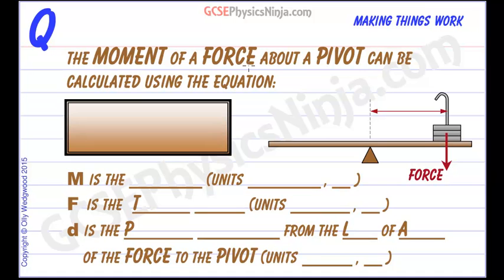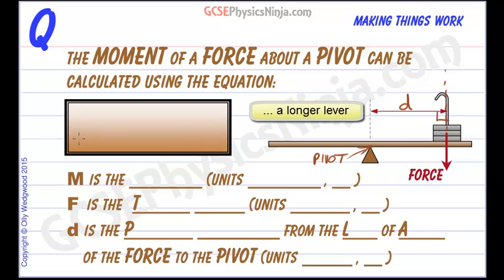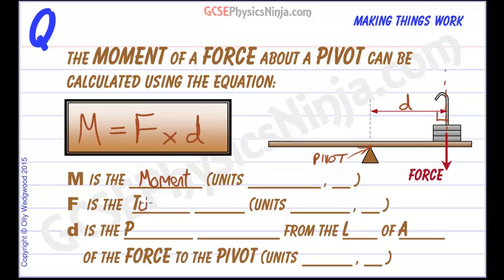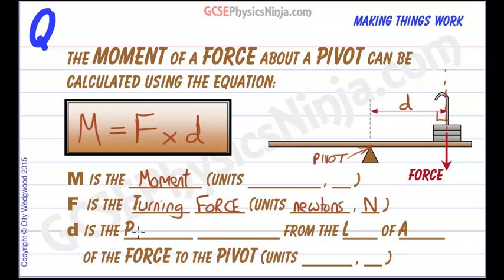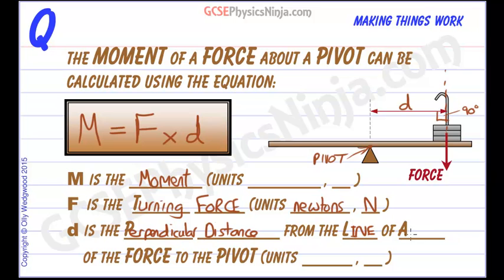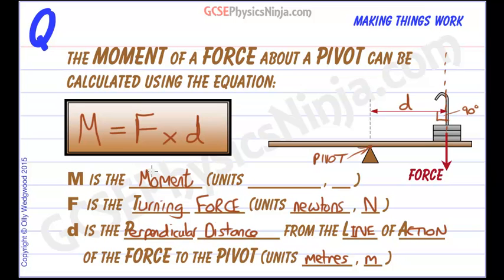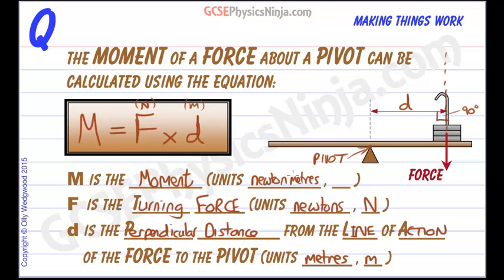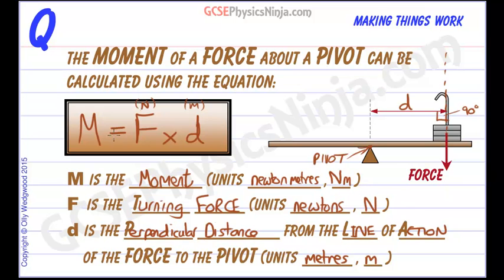Moment of a Force about a Point - Physics of Turning Forces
The moment of a force about a point (a pivot) can be calculated using the formula explained in this physics tutorial:

Moment = Turning Force x Perpendicular distance from the line of action of the force to the pivot.

or

M = F x d